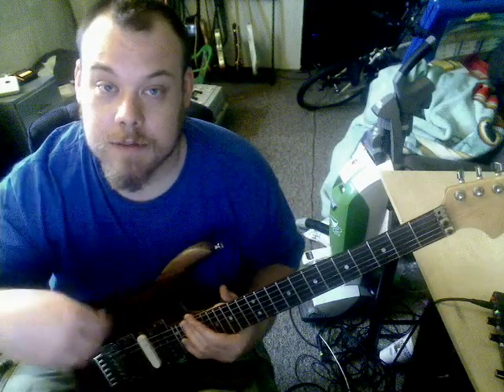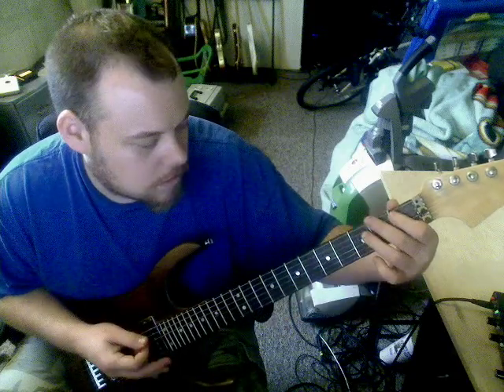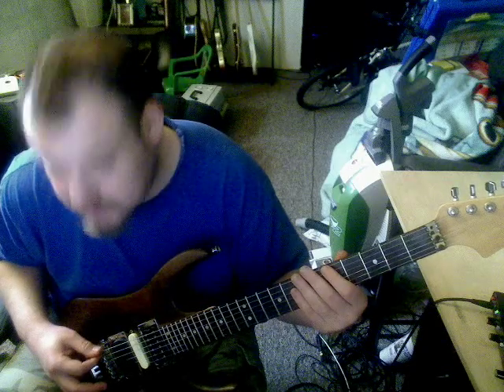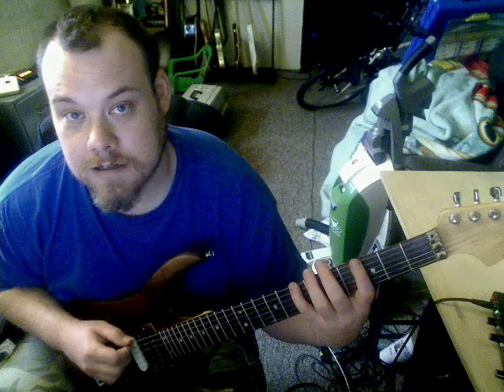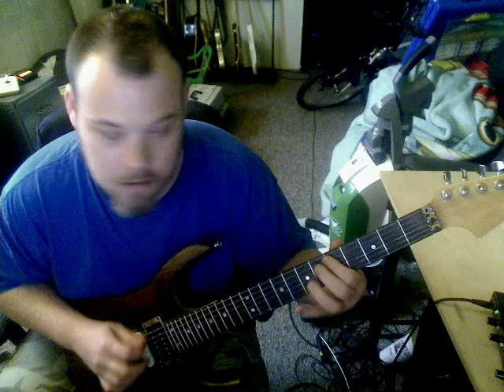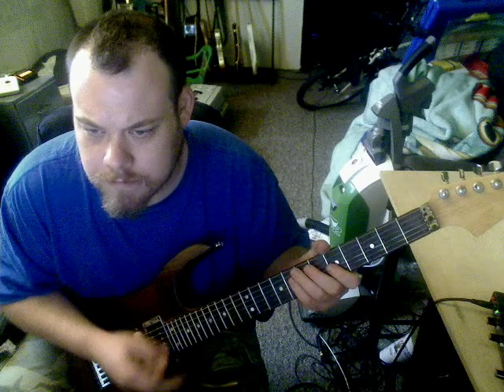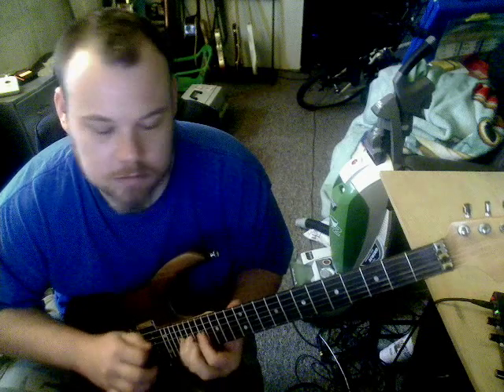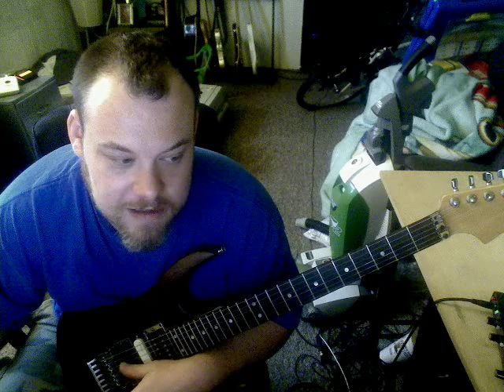How to play Animal by Pearl Jam lesson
Here is how to play the song.
for the worlds first A.I. Picking trainer!